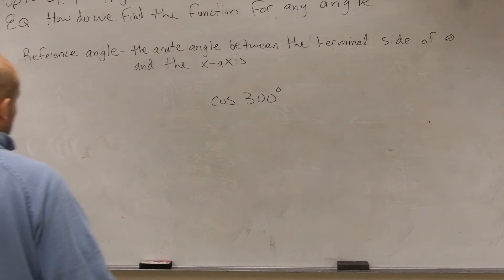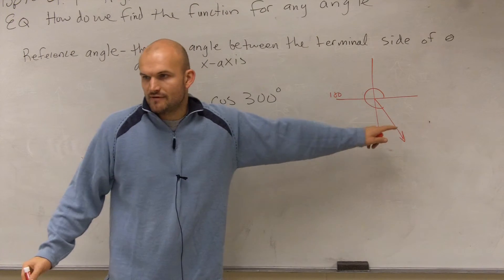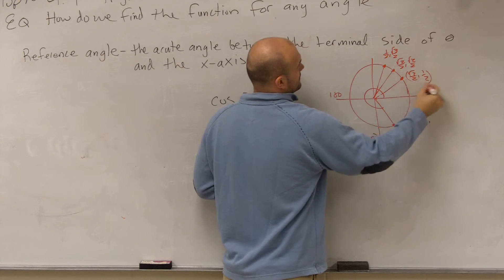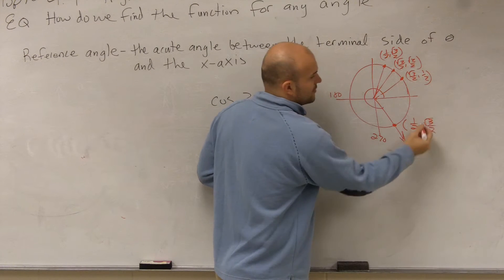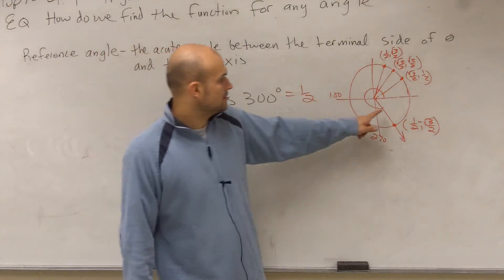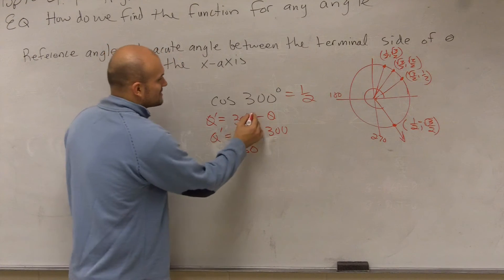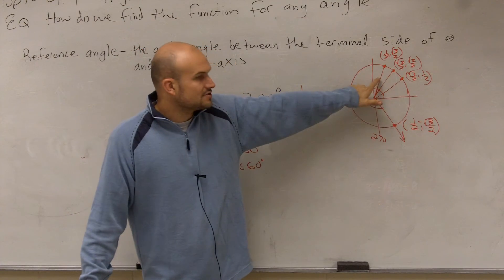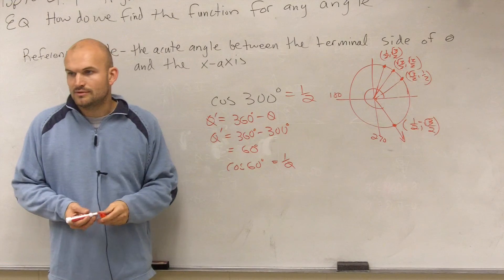Evaluating trigonometric functions using the reference angle